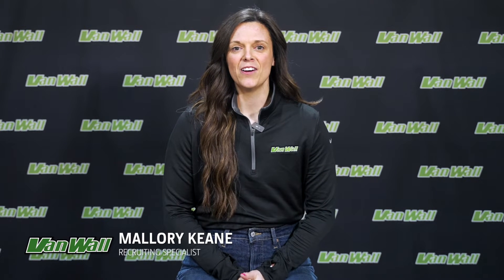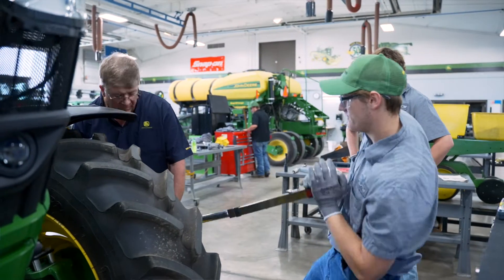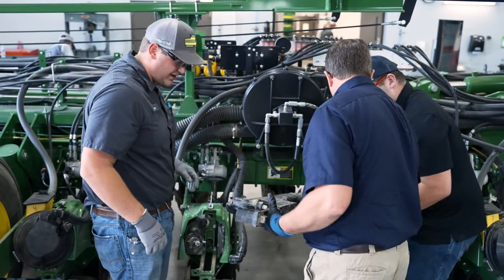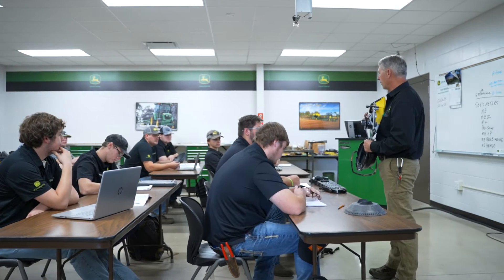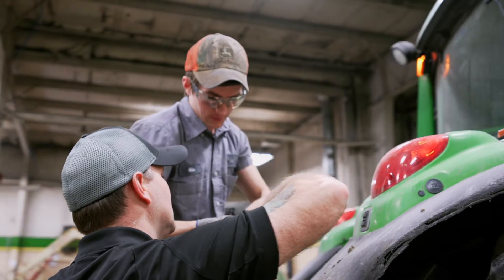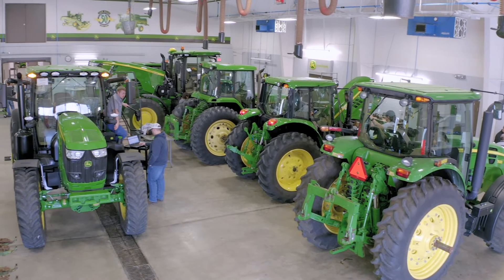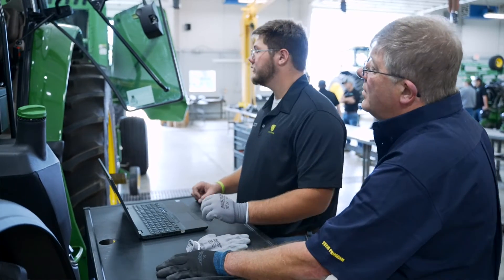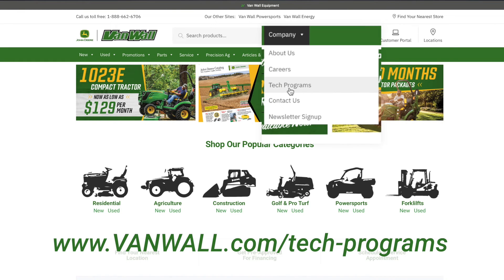Van Wall Ag Tech Program - About Us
Learn about this amazing opportunity of becoming an Ag Technician with Van Wall Equipment.  In this video, current Ag Technicians with Van Wall Equipment, current students going through the John Deere Ag Tech program, and the leadership of Van Wall, will tell you why this opportunity is one of the best ones out there.